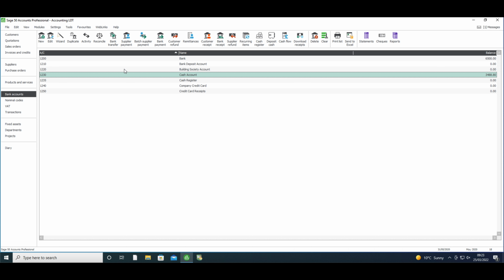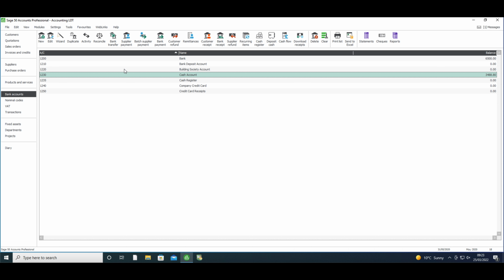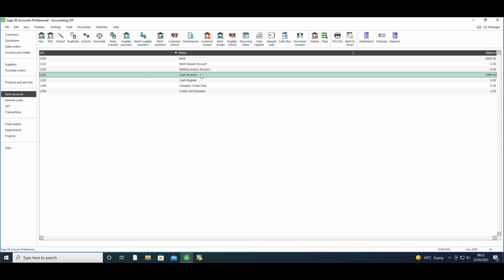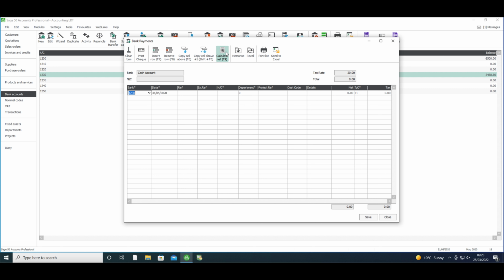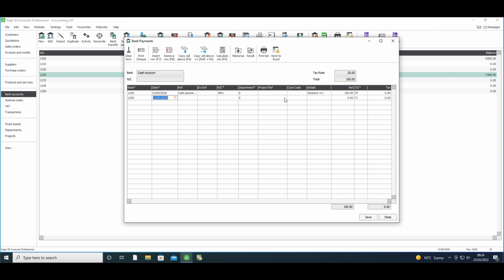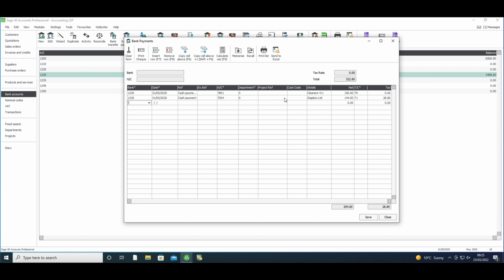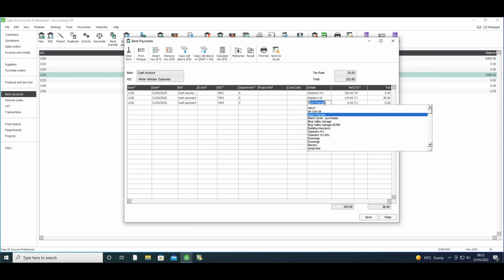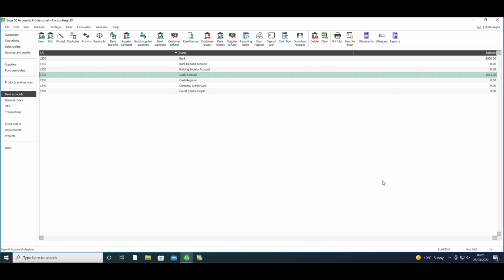Tutorial 5 - Cash payments Sage 50 Accounts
In this video, I am explaining and showing how to process cash payments using the bank module in Sage 50.